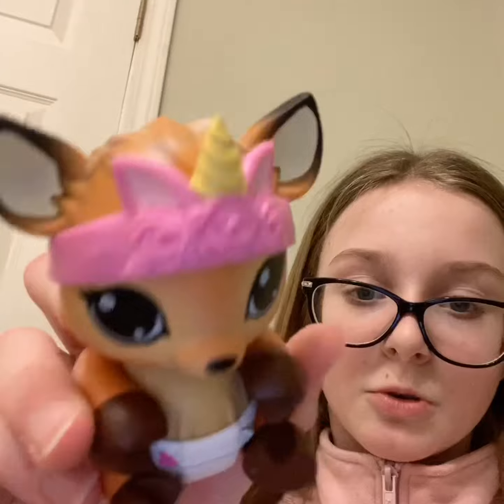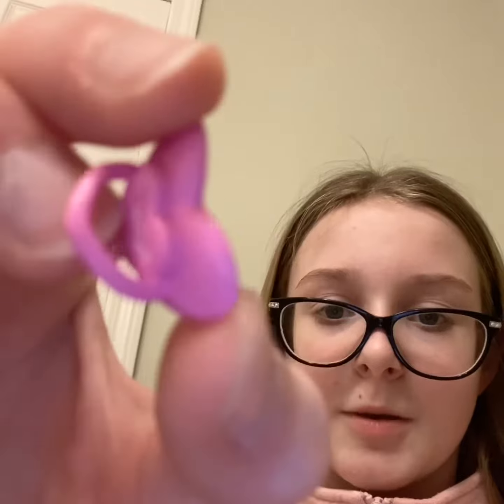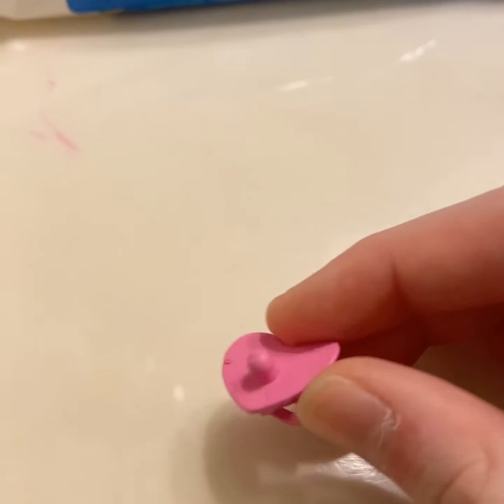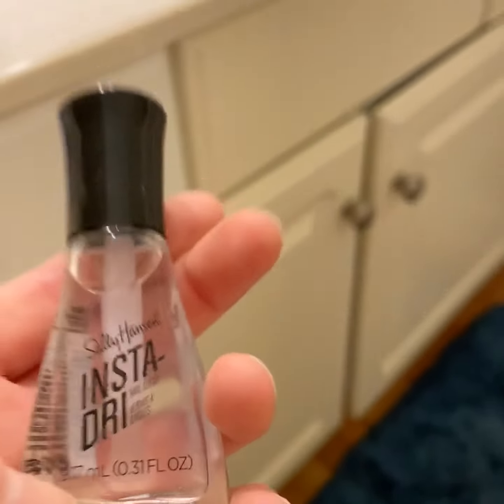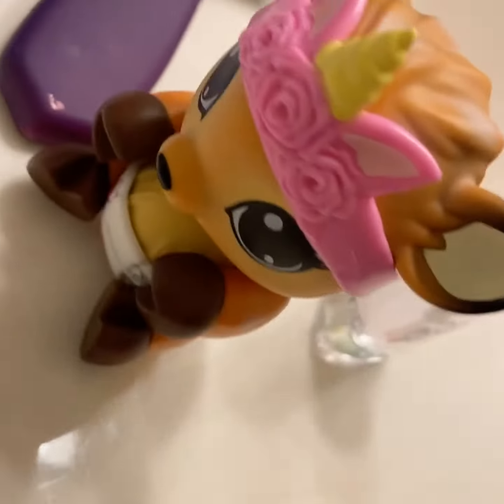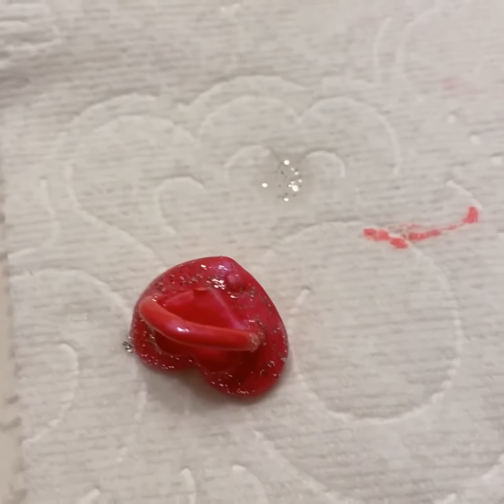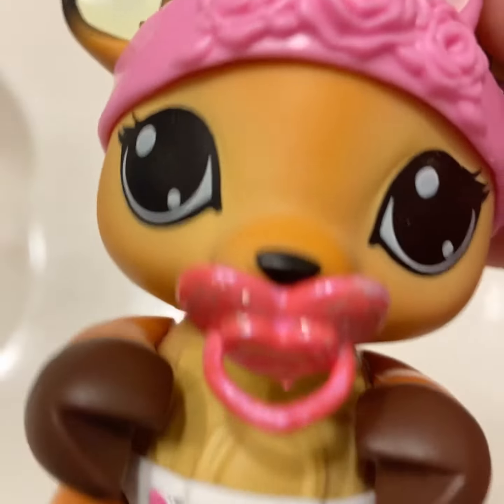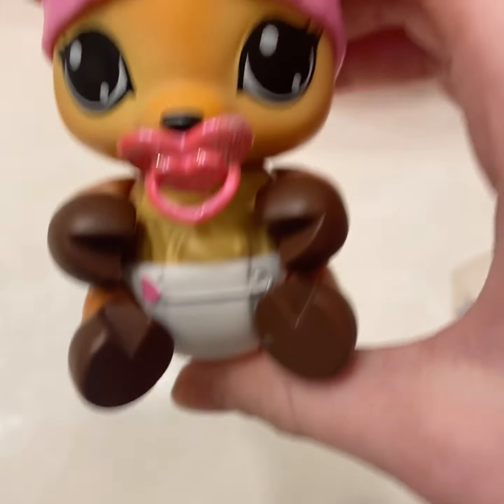Repainting T.L.C. Fara Fawn’s pacifier!| Retired_AG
Hey guys! I finally uploaded another video! I’m repainting my T.L.C fara fawn’s pacifier! My dog unfortunately chewed it 🙈 wait till the end to see what it looks like!👍😃❤️